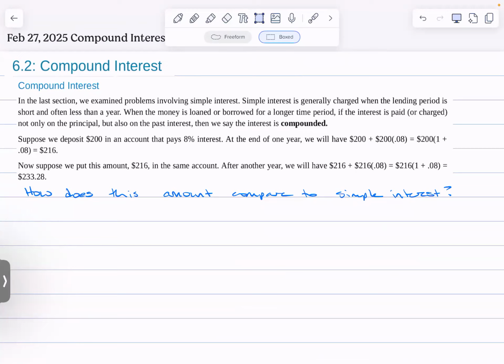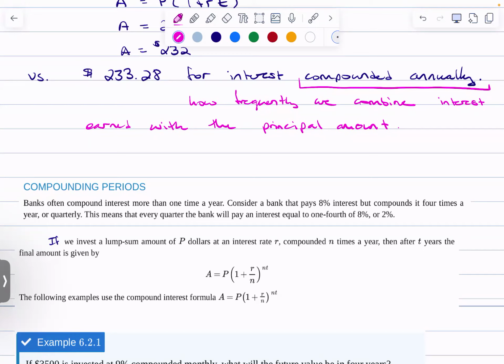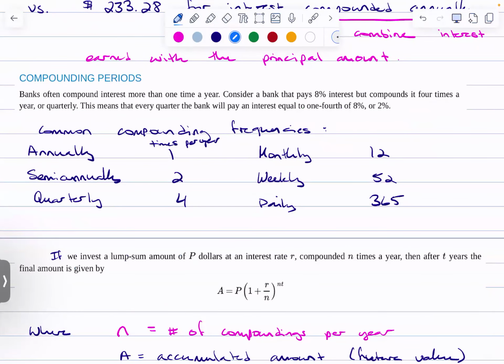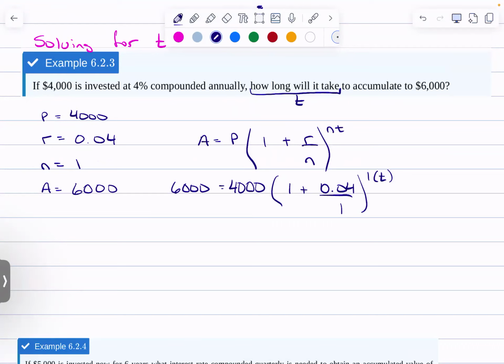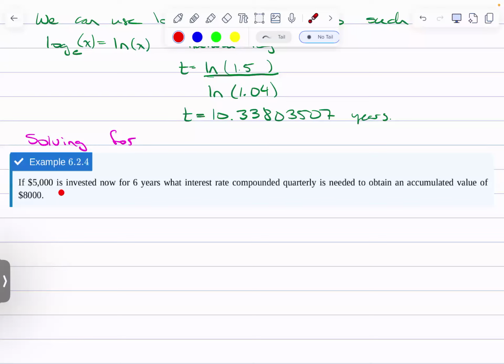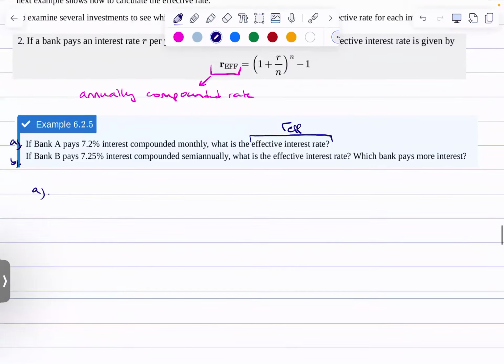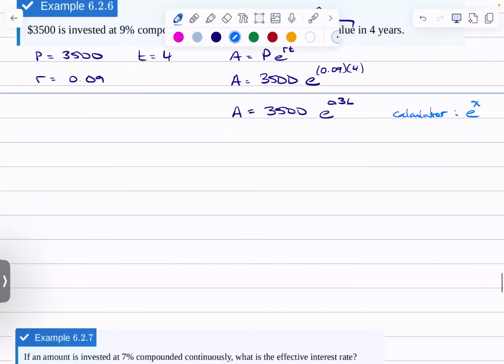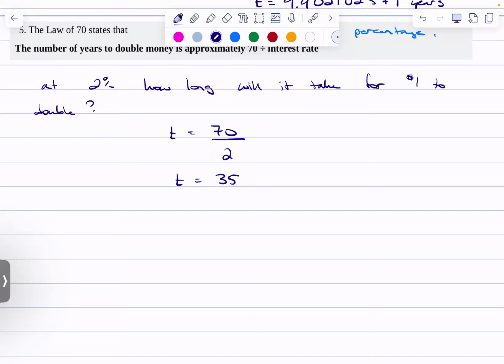Math 111 Feb 27 2025 Compound Interest